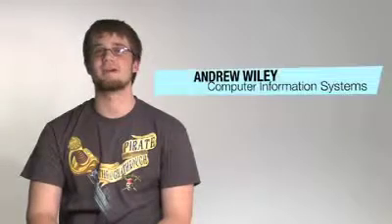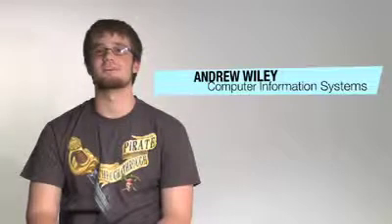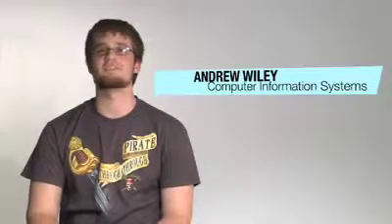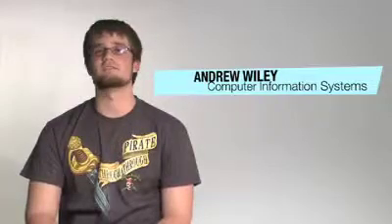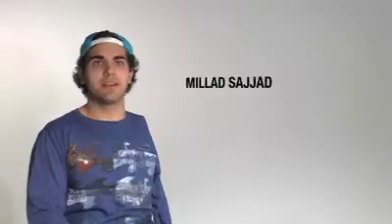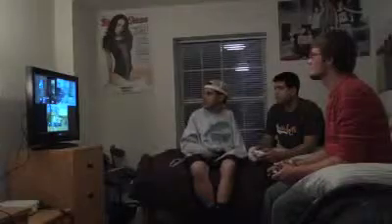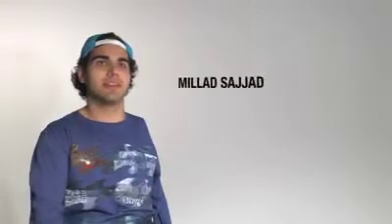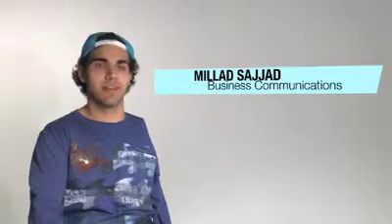Stevenson Documentary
A short documentary made to get the some thoughts from Stevenson University students.